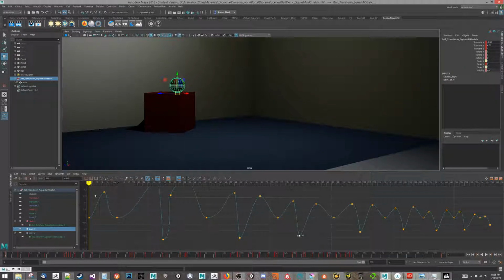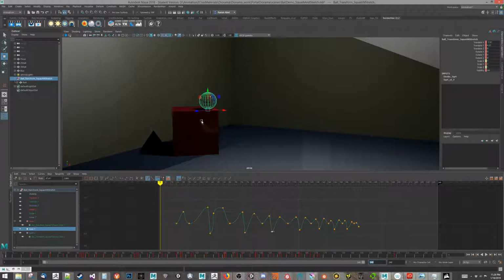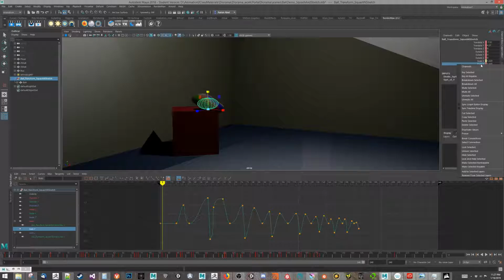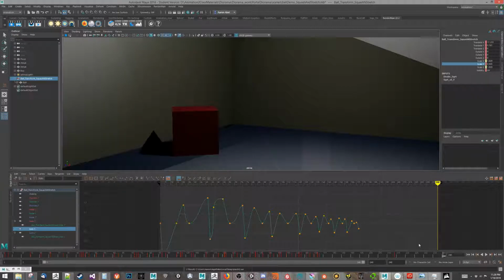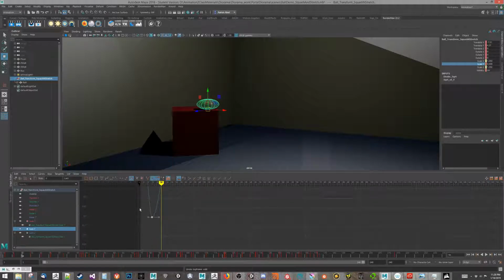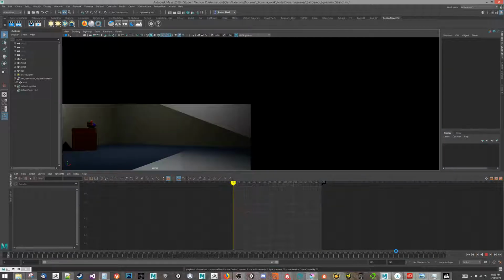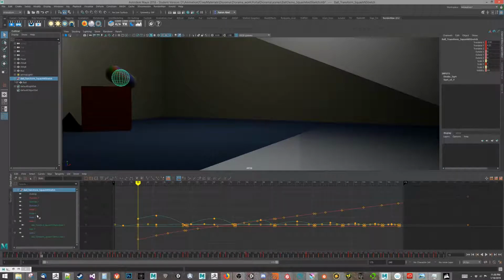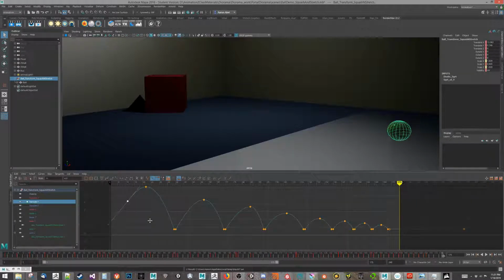BouncingBall Anticipation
9 part lesson on animating a bouncing ball in maya from start to ready to render.